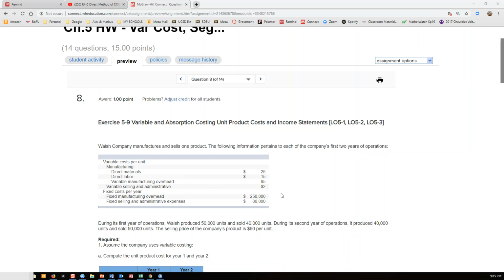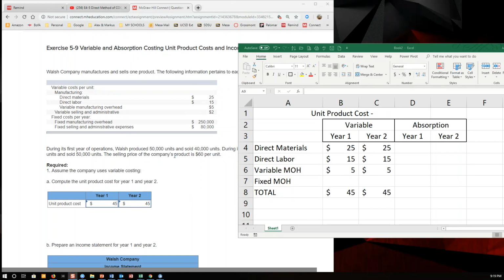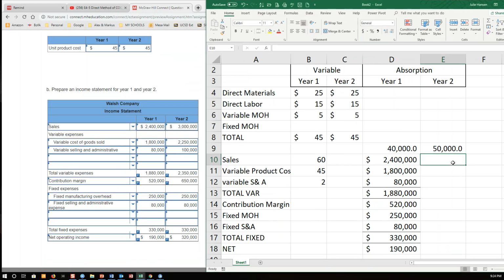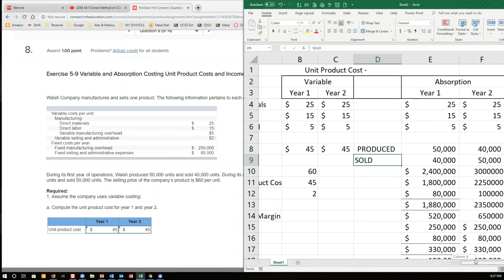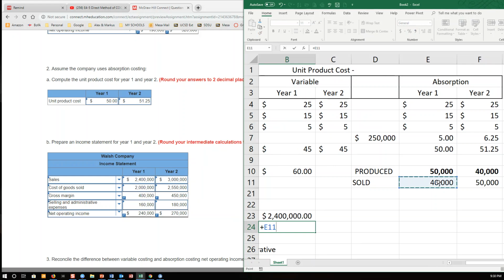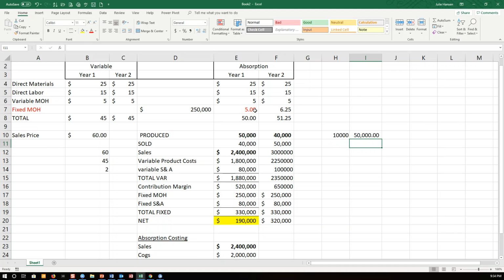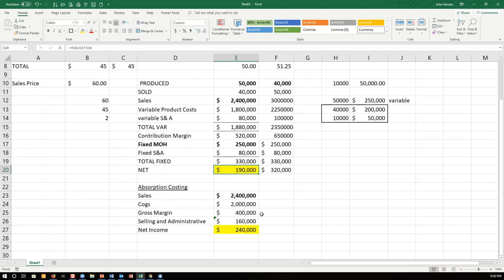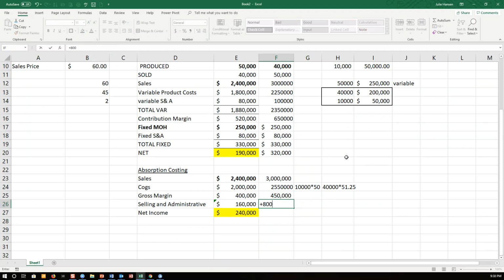E5-9 Var and Abs Costing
Variable and Absorption Costing methods with Income Statement